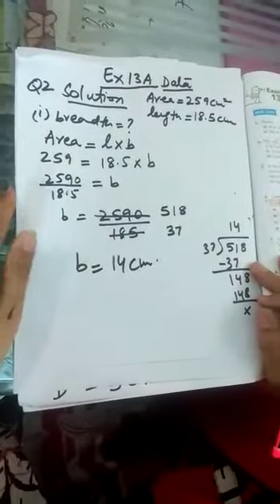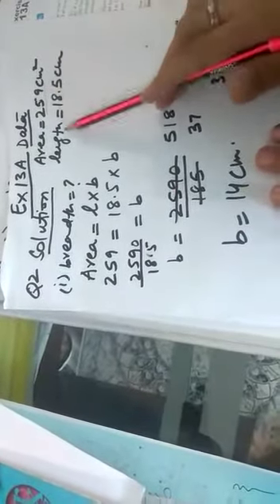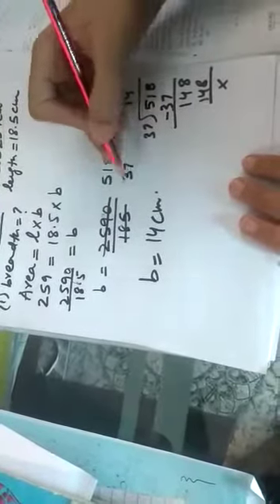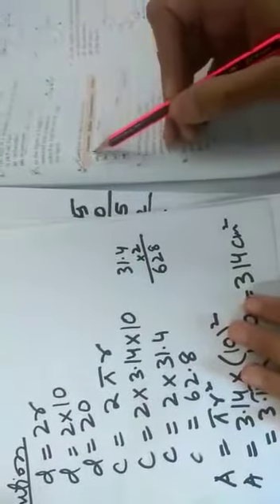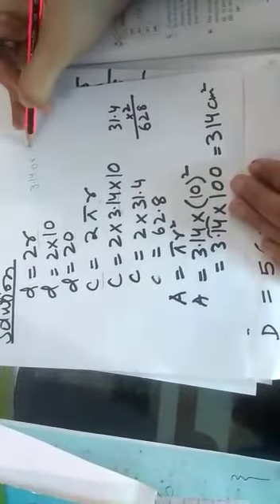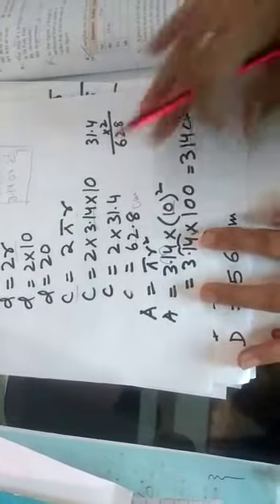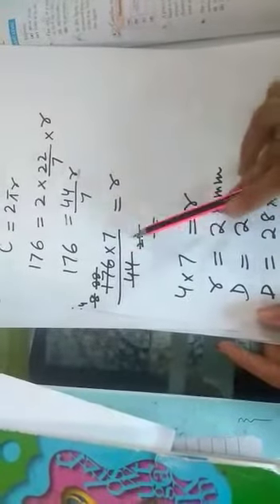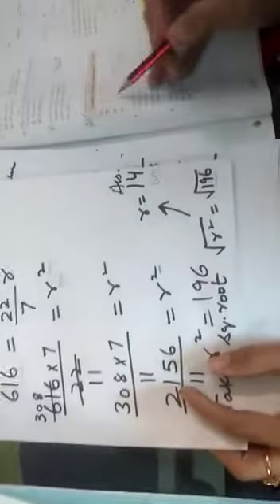For Grade 7 Mathematics Ex13 A Q2 and Q4 book 1